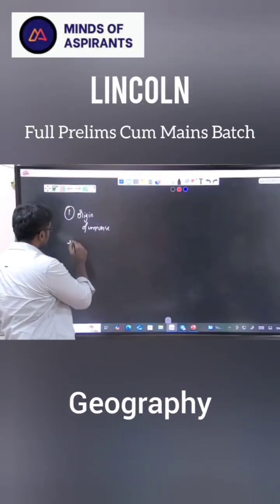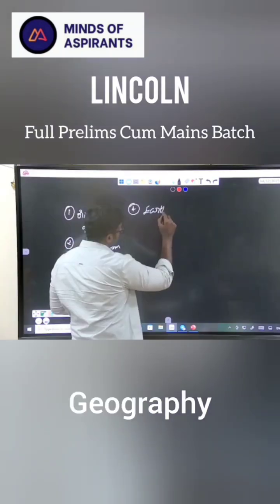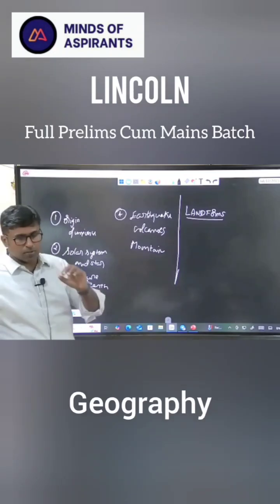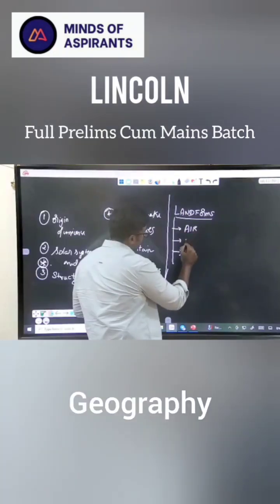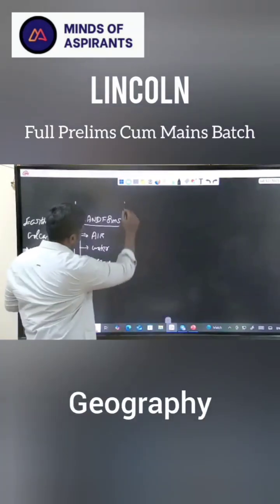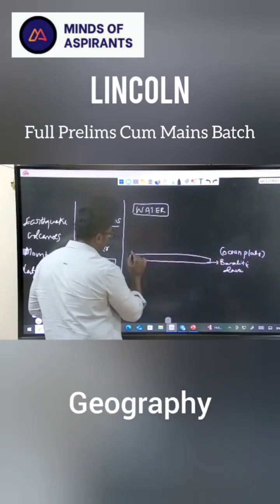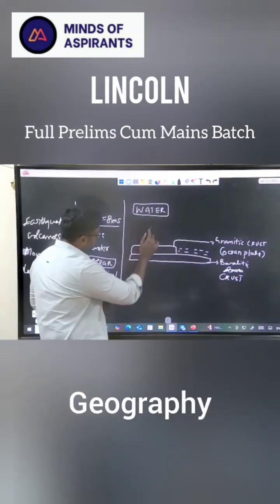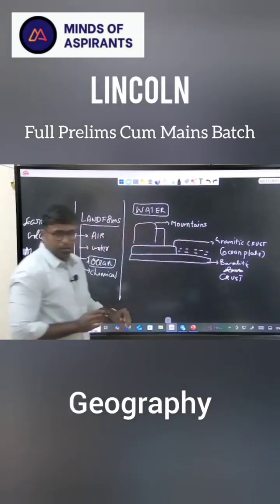Origin of Universe | Landforms | Geography | Lincoln | MindsOfAspirants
Welcome to Minds of Aspirants! 🌍

This session unravels the cosmic and geological story of our universe and Earth — from the Big Bang to the formation of continents, oceans, mountains, and valleys. It’s a journey through space and time, linking astronomy, geology, and geography in a single integrated lecture.

🔭 What You’ll Learn:
• Origin of the Universe – Big Bang Theory, expanding universe, galaxies, stars, and nebulae.
• Formation of the Solar System – Nebular Hypothesis, planetesimal theory, and evolution of the Sun, Earth, and other planets.
• Structure of the Earth – Core, mantle, and crust; how internal forces shape the surface.
• Landform Development – Endogenic (internal) and exogenic (external) processes in sculpting landforms.
• Earthquakes & Volcanoes – Causes, distribution, types, and their role in Earth’s dynamic system.
• Continental Drift & Plate Tectonics – How continents move and mountains form.

🌋 Key Concepts Covered:

Cosmic evolution and stellar life cycle

Differentiation of Earth’s interior

Folding, faulting, volcanism, and seismic activity

Weathering, erosion, and deposition processes shaping the lithosphere

Relationship between Earth’s internal heat and surface changes

📚 Why It Matters for UPSC Aspirants:
Understanding the origin of the universe and landforms is crucial to mastering Physical Geography in both Prelims and Mains (GS Paper-1). This topic forms the foundation for questions on Earth’s evolution, plate tectonics, earthquakes, volcanoes, and geomorphic processes.

🎓 About the Series:
This video is part of the Lincoln Geography Series by Minds of Aspirants (MoA) — designed for holistic coverage of the UPSC syllabus with clarity, conceptual depth, and visual understanding.

🧭 Perfect for:
UPSC CSE (Prelims & Mains) | State PSC | UGC NET | Geography Optional | General Awareness

📍 Watch, Learn & Revise
Follow our channel for more conceptual explainers, answer writing guidance, and exam-oriented discussions.

🔹 Presented by: Minds of Aspirants
🔹 Series: Lincoln – Geography Foundation
🔹 Topic: Origin of Universe & Landforms
🔹 Tagline: Learn. Think. Evolve.